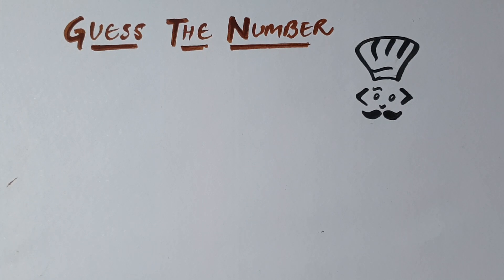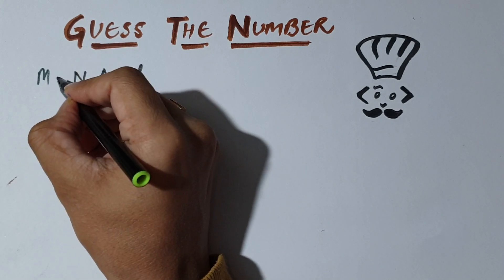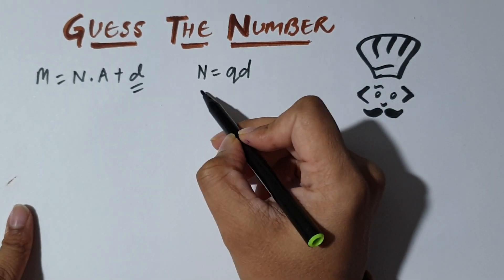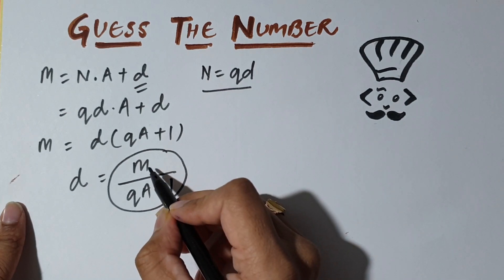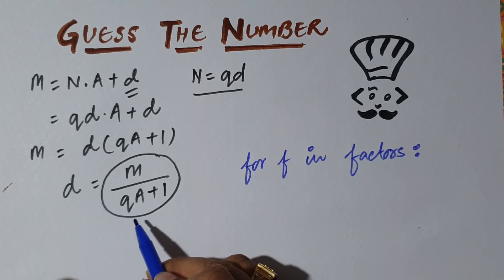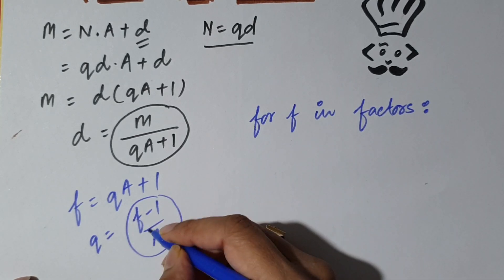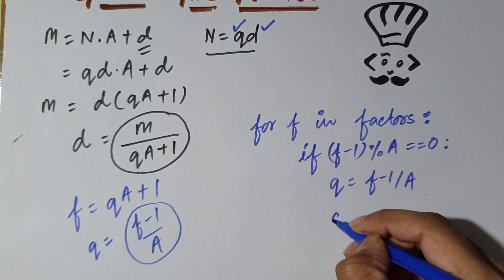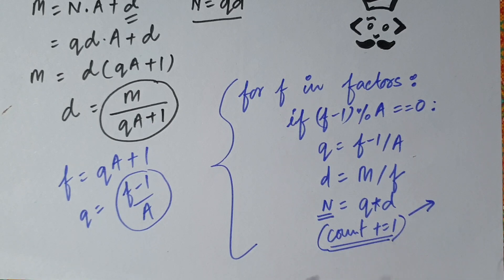CodeChef December Lunchtime | Guess The Number | GUESSNUM | 2019